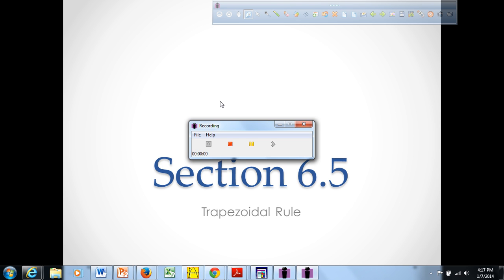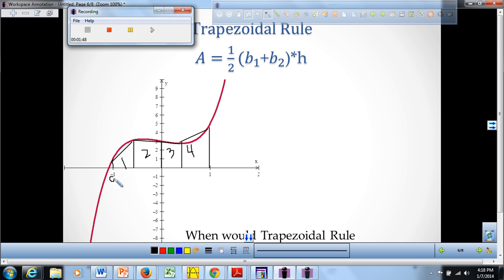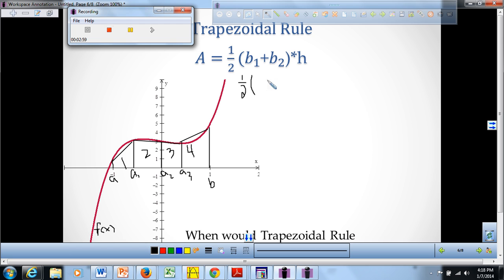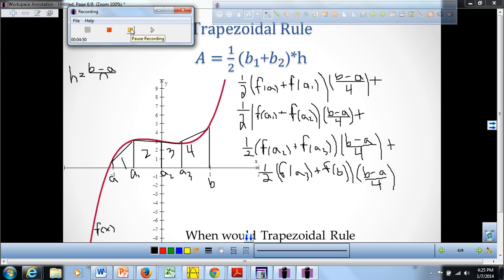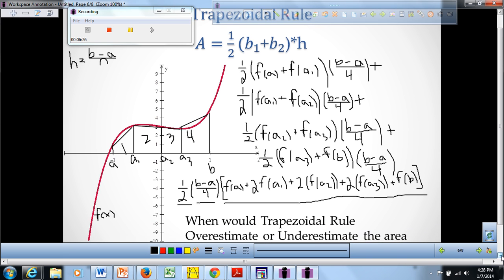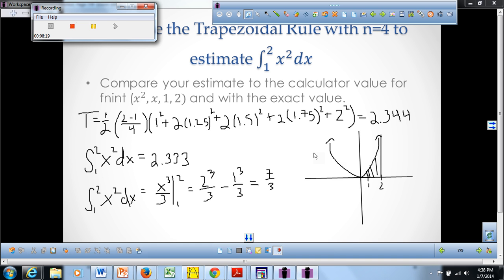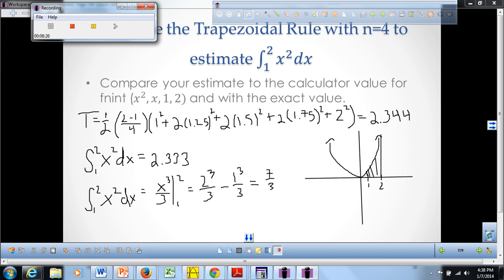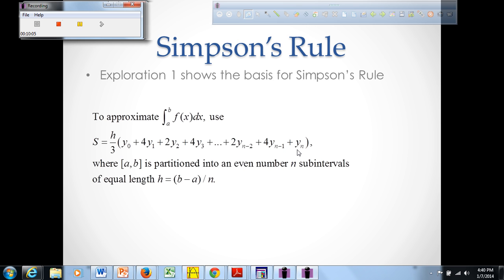January 07 2014 Section 6 5 notes Trapezoidal Rule and Simpson's Rule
Notes from January 7, 2014 Trapezoidal Rule and Simpson's Rule